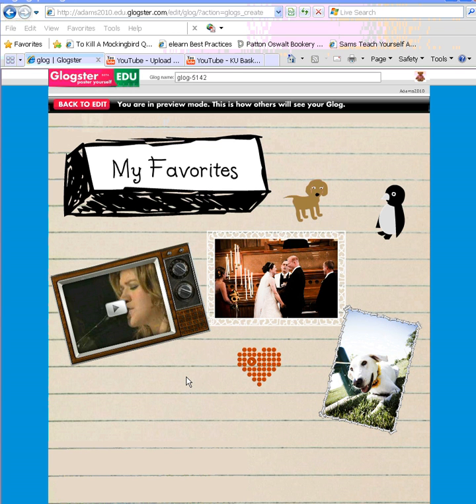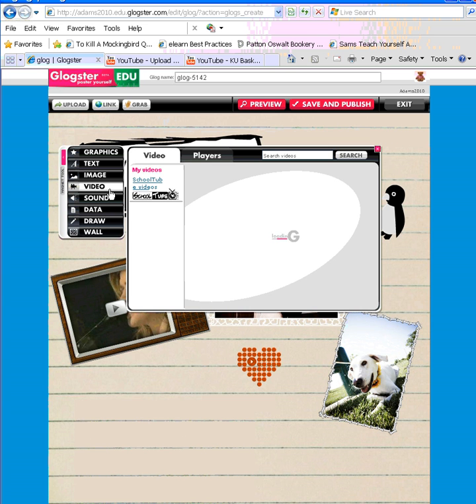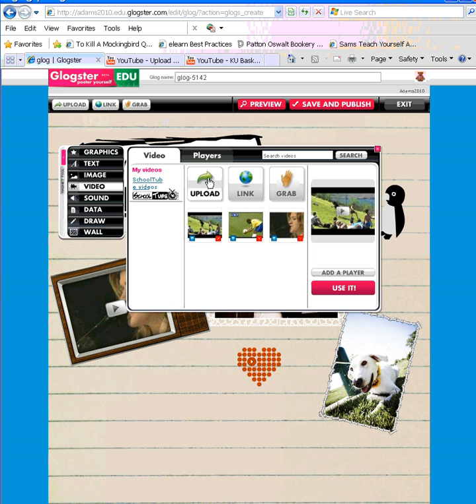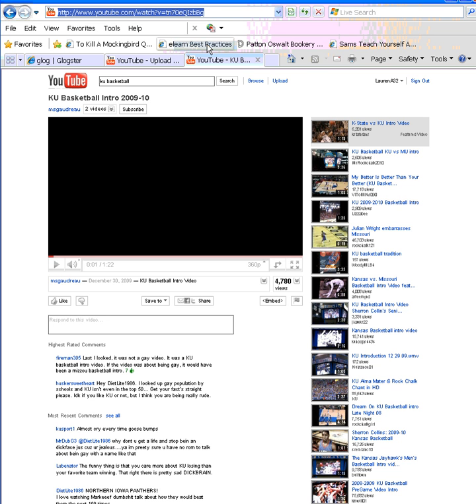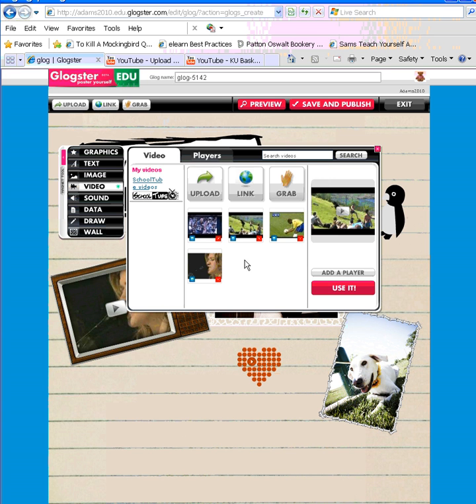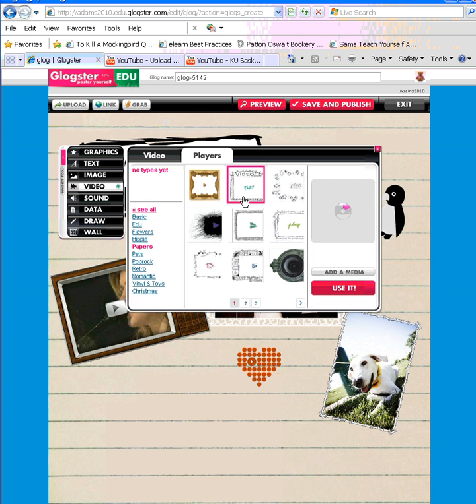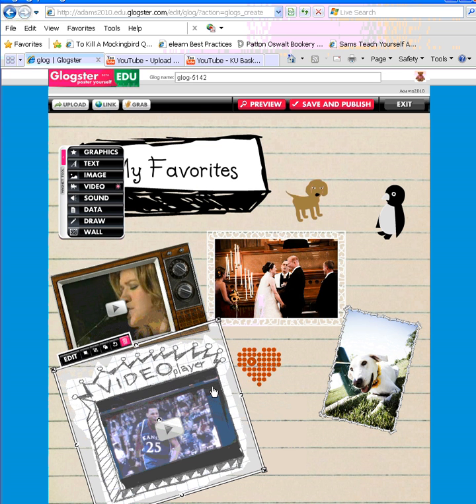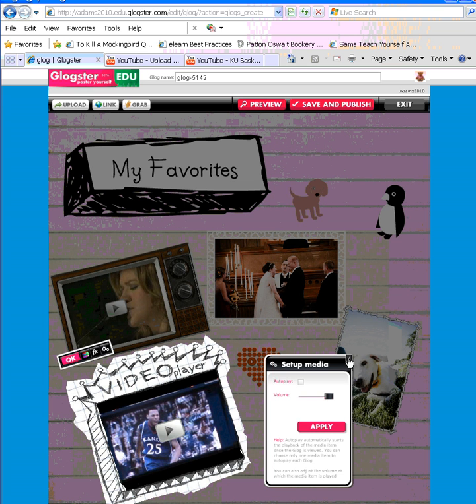Video Tool - Glogster EDU Basic Tutorial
This short video will help Glogster EDU Basic users as they learn to use the video tool.